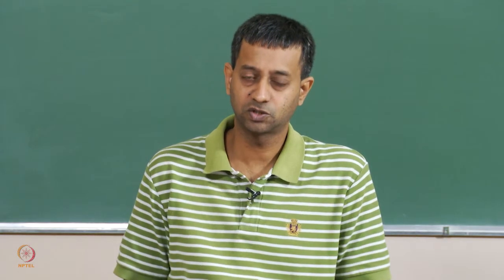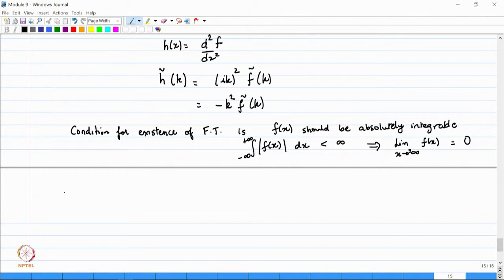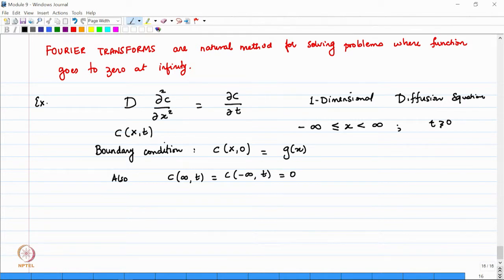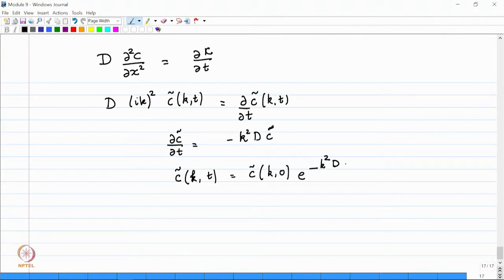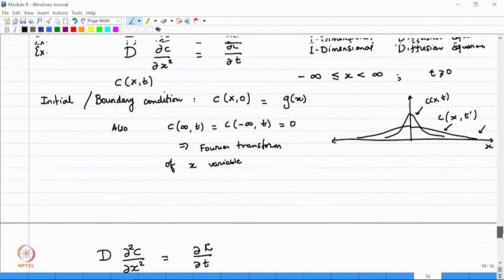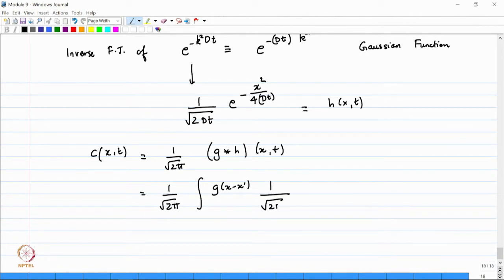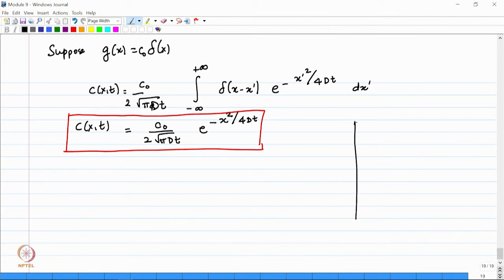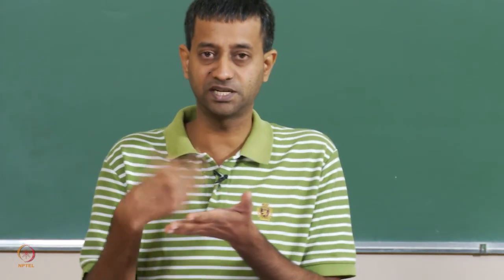Lecture 42: Fourier Transforms and Partial Differential Equations